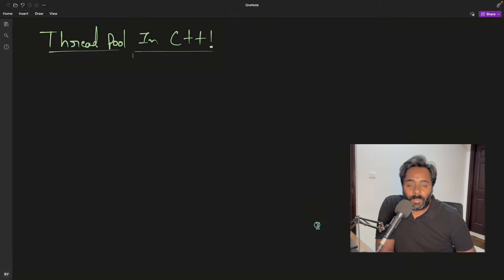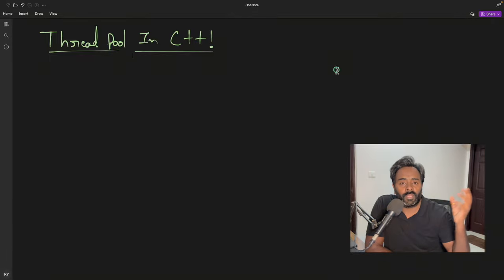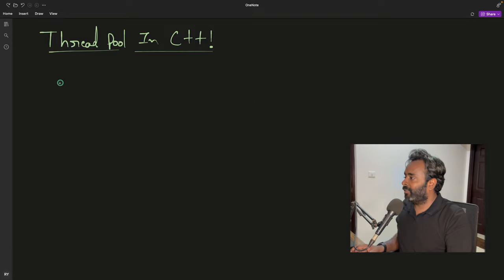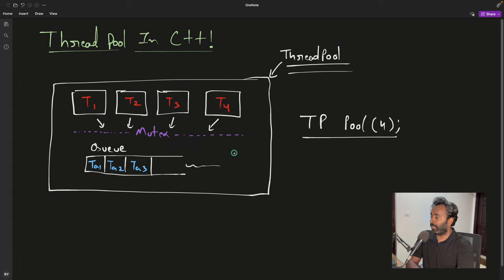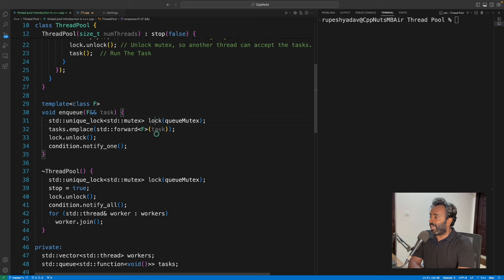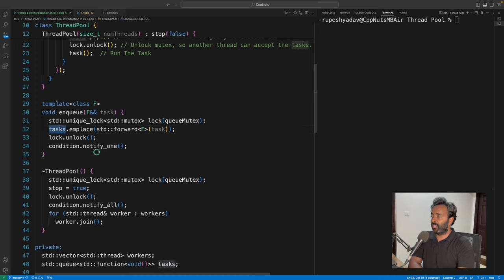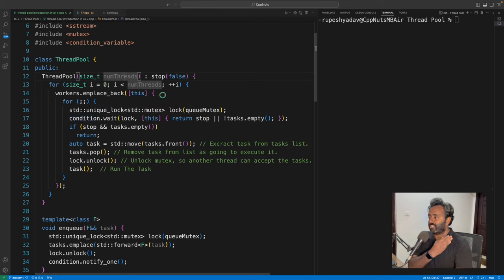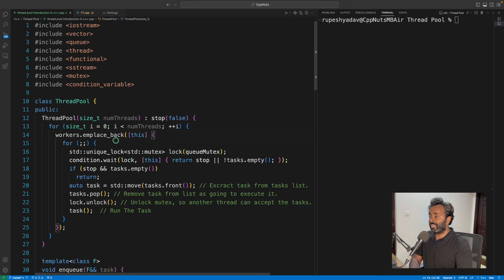Master Multithreading : Thread Pool In C++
In this comprehensive tutorial on multithreading in C++, we dive deep into the concept of thread pools. Thread pools are an essential tool for managing concurrency in modern C++ applications, allowing efficient execution of asynchronous tasks while avoiding the overhead of thread creation and destruction.

In this video, we cover everything you need to know about thread pools, including:

Understanding the basics of multithreading and concurrency in C++
Explaining the concept and benefits of thread pools for asynchronous task execution
Implementing a thread pool from scratch using standard C++ features such as thread, mutex, and condition_variable
Demonstrating how to enqueue tasks, manage worker threads, and handle synchronization in a thread pool implementation
Discussing best practices and considerations for designing and using thread pools in real-world applications
Exploring advanced topics such as dynamic resizing, task prioritization, and error handling in thread pools
Comparing and contrasting different approaches and libraries for implementing thread pools in C++, including Boost.Thread and std::async
Whether you're a beginner looking to understand the fundamentals of multithreading or an experienced developer seeking to optimize concurrency in your C++ projects, this tutorial provides valuable insights and practical guidance on mastering thread pools in C++.

This video description outlines the content and benefits of the tutorial, enticing viewers to watch and learn more about thread pools in C++. It highlights the relevance of the topic for both beginner and advanced programmers and encourages engagement with the channel for future tutorials.

0:00 Introduction
2:27 Diagram Example
6:23 Code Explained
16:30 Code Execution